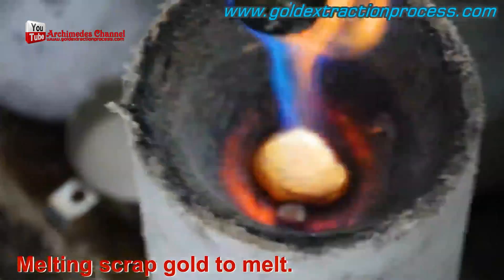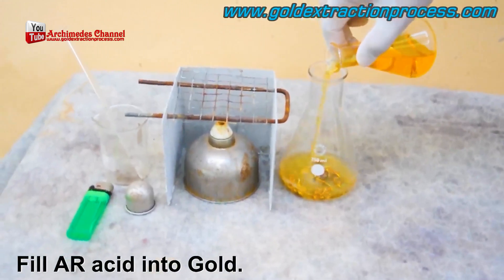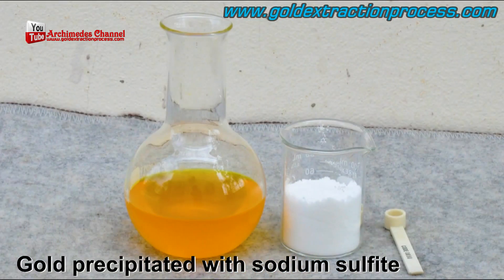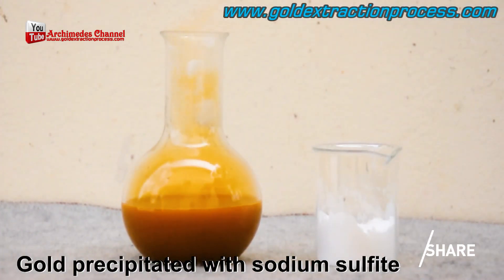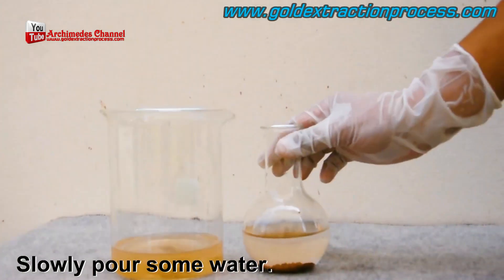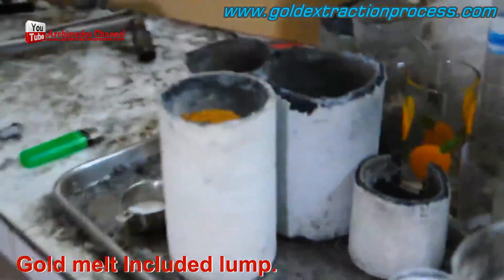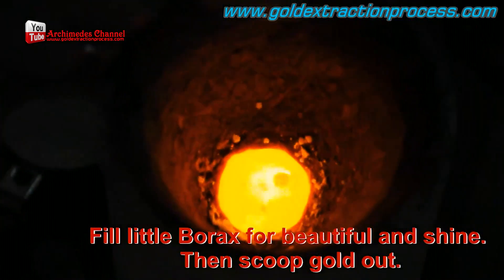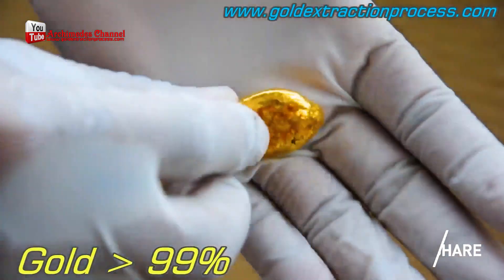24 Hours to GOLD Mastery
Learn how to refine gold at home with this easy-to-follow process. Turn your scrap gold into pure 24K gold and reap the benefits of selling it or using it for your own jewelry making. Watch now to discover the secrets of gold refining at home!
0:10 refine gold whether it's in a lab a shop
0:32 gold and watches the chemical reaction
0:58 precipitated with so sodium sulfite
2:57 least one solid piece of gold and once
3:03 absolutely gorgeous even with a little
3:08 top and that is how you do